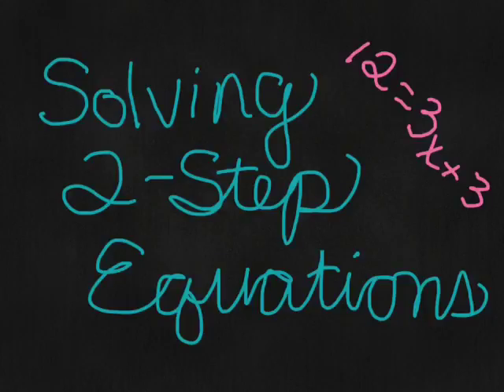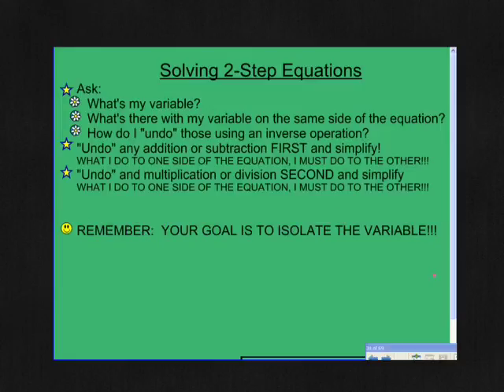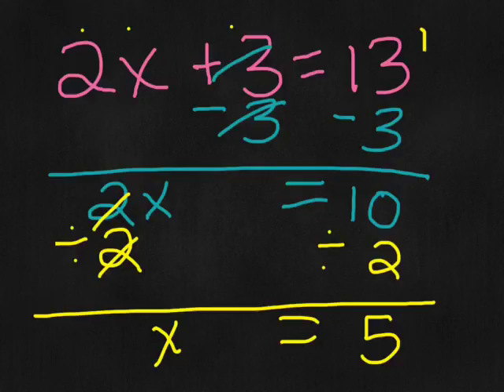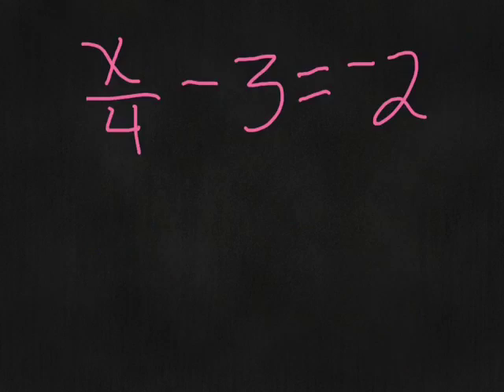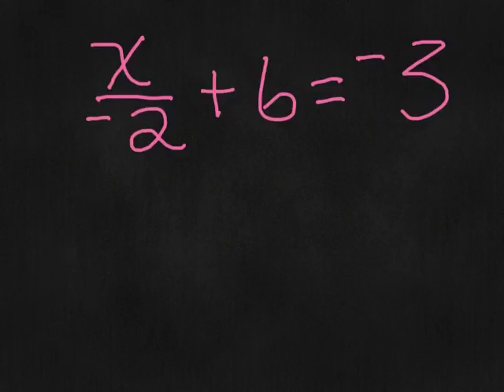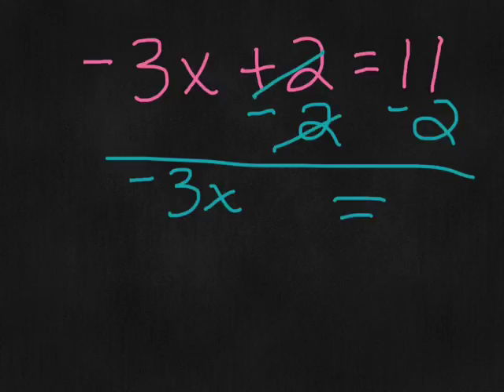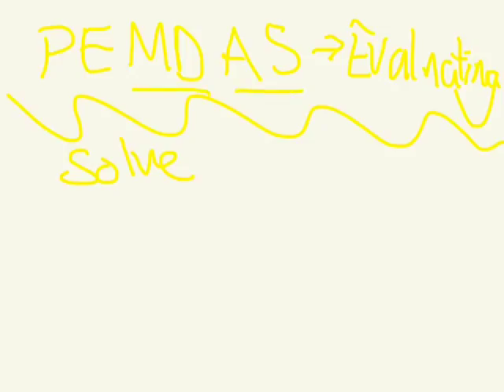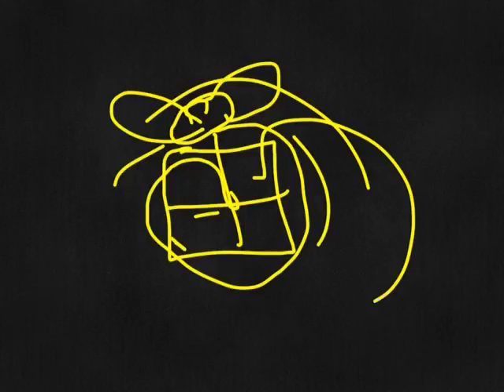Solving Two Step Equations